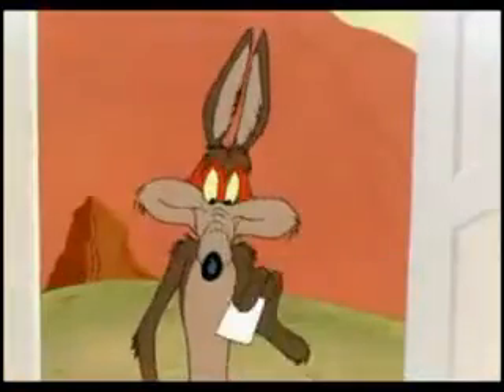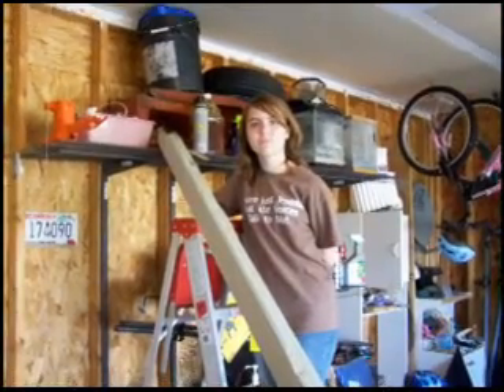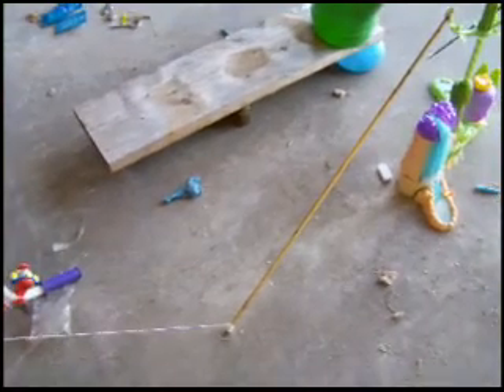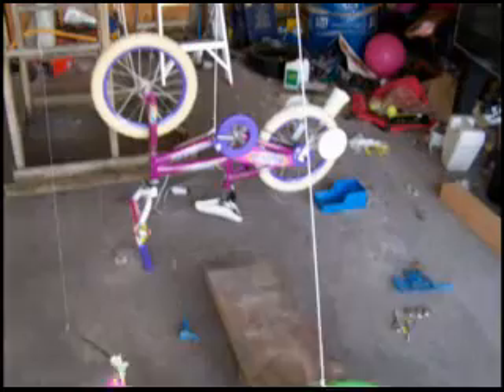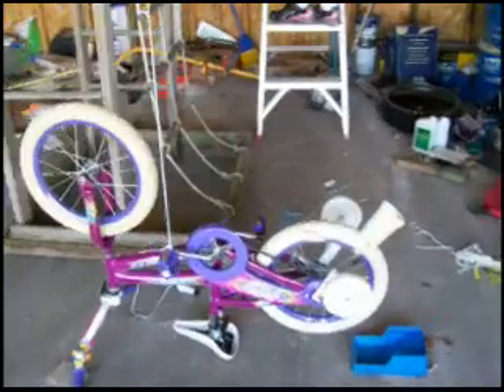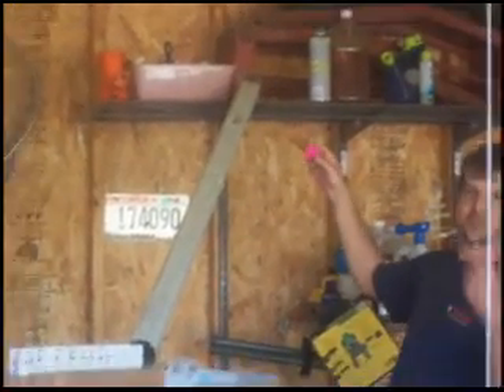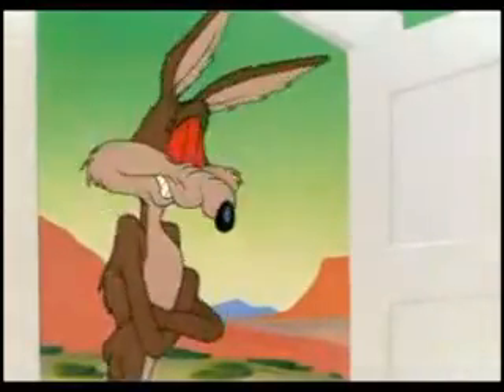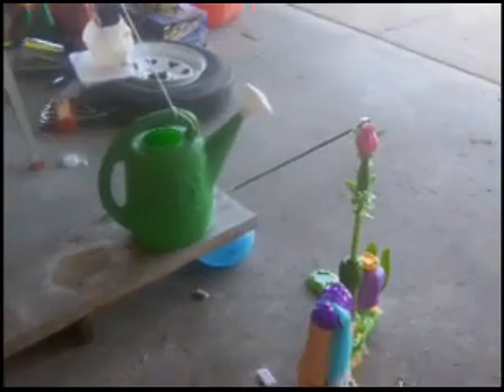Rube Goldberg Science Project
This is my science project. I decided to feed my cat. My dad helped me with it ^^